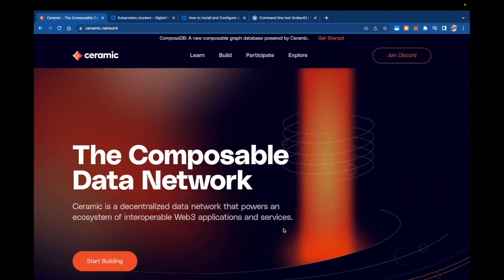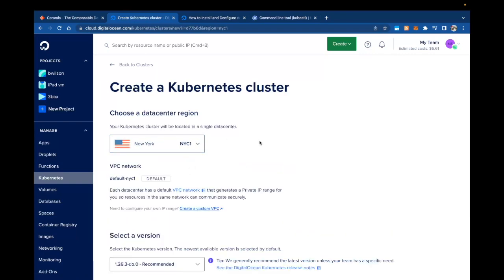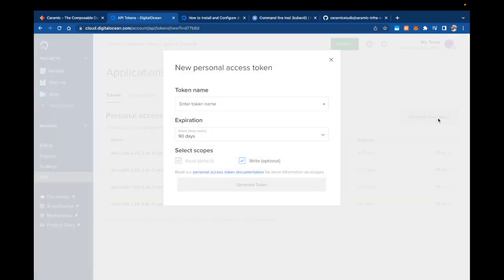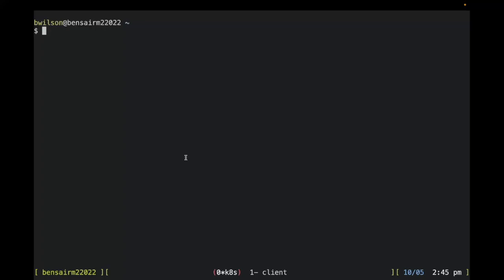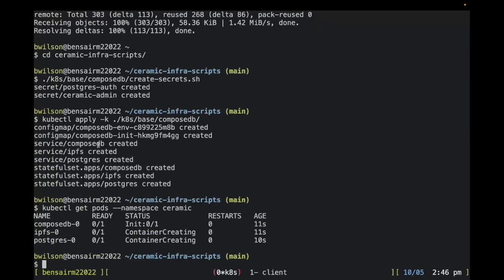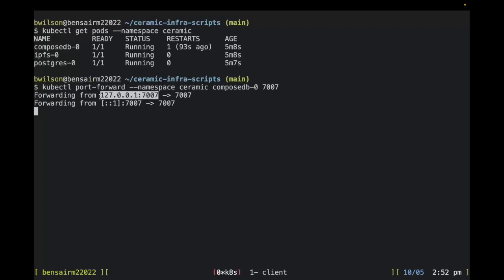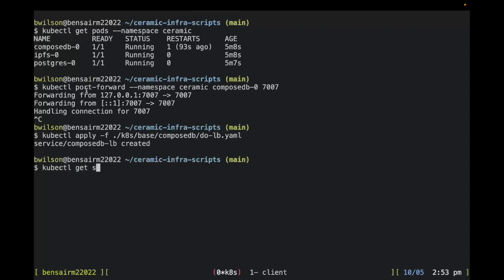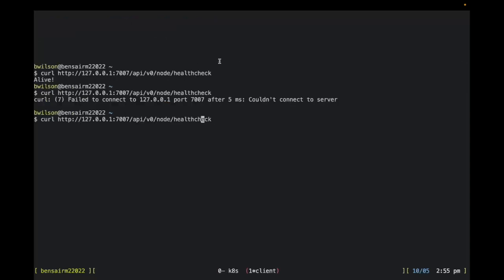Easily Run a Ceramic Node on the cloud with SimpleDeploy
SimpleDeploy provides a set of infra scripts that make it easy to run Ceramic Nodes on the cloud. You can easily run Ceramic Nodes on platforms like Digital Ocean Kubernetes and more.